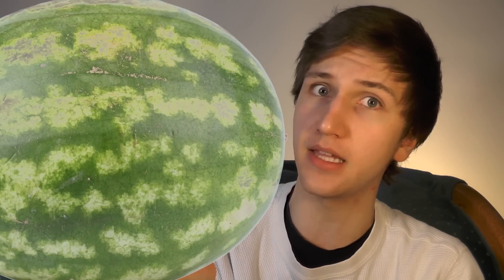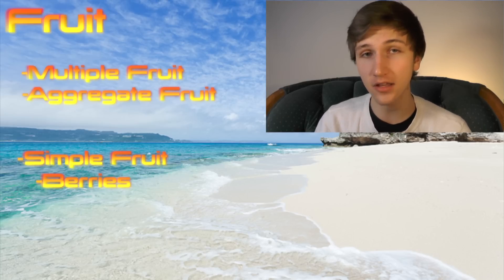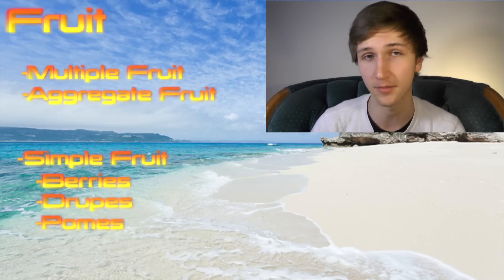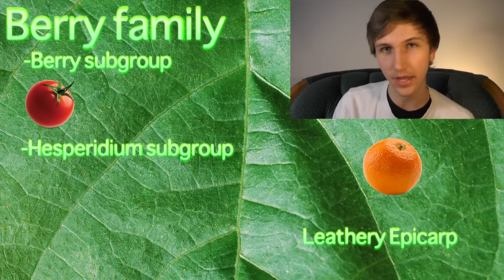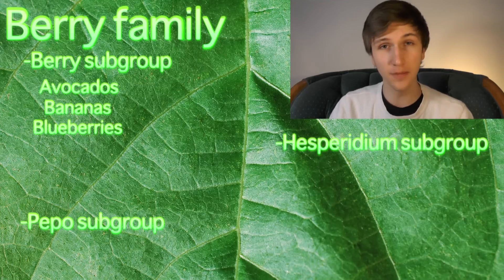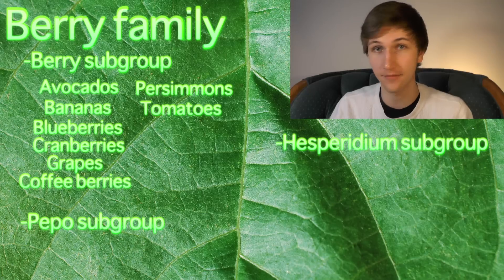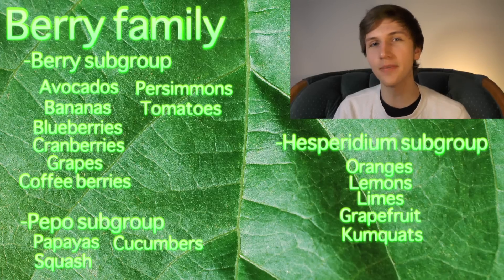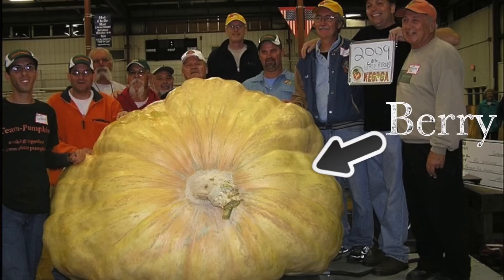What Is and Is Not a Berry? Get Ready to Unlearn Your Life.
General ignorance is not a bad thing.  Only a prevalent one.  And as the science contradicts our language, it can be hard to get used to the changes.  So here I shine a light on fruit and more specifically berries.  Enjoy.

If you like what you saw please make sure to stay in tuned for more videos.

The song is called: Mr Pink
And was made by: YouTube Creation Tools